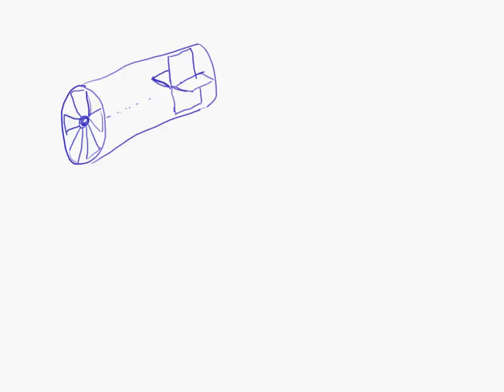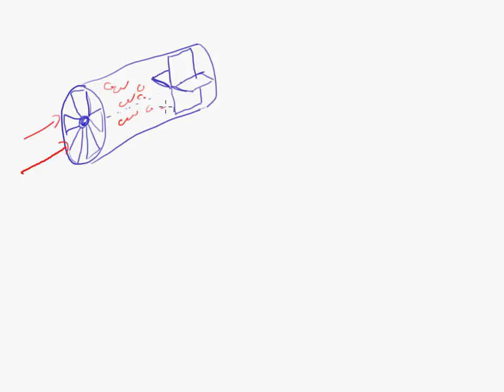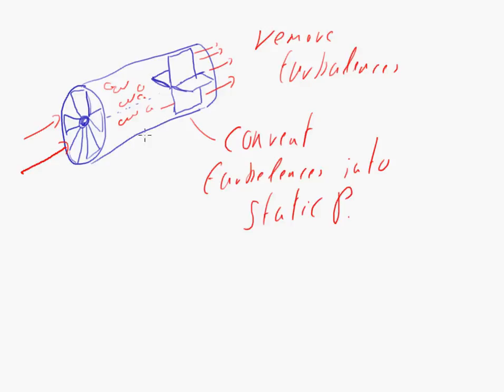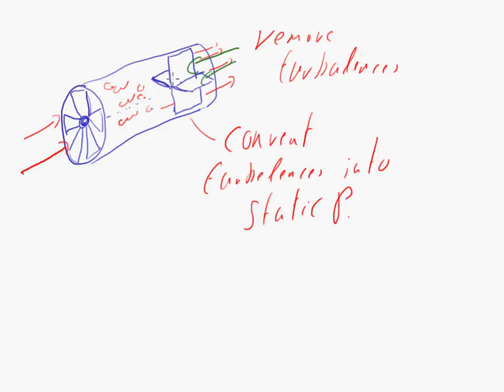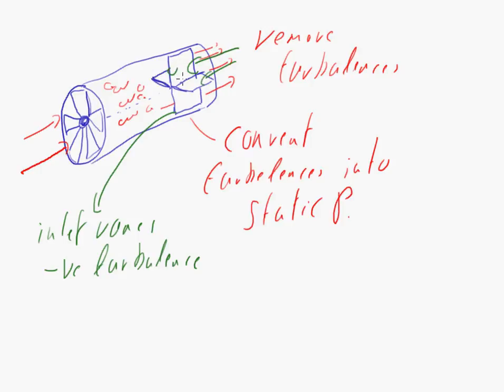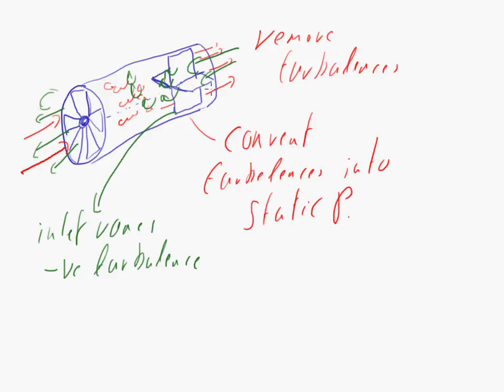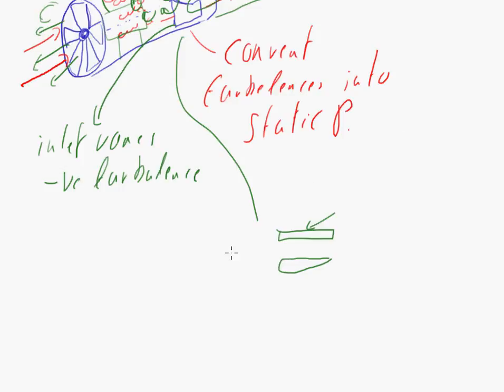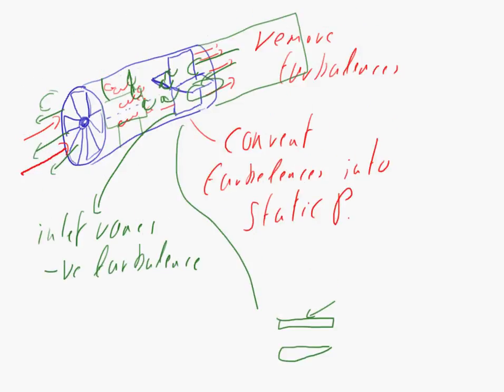Axial Flow Fans: Function of Guide Vanes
Video describes the basic function and different types of guide vanes